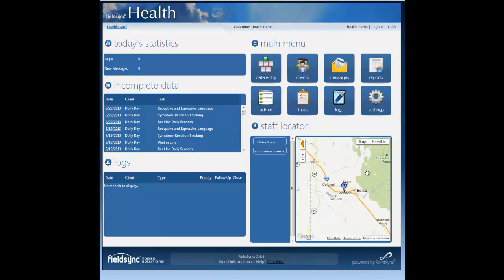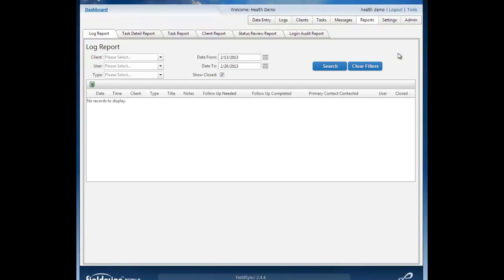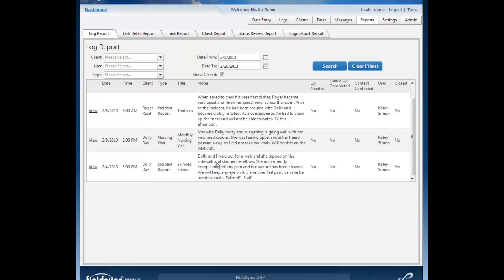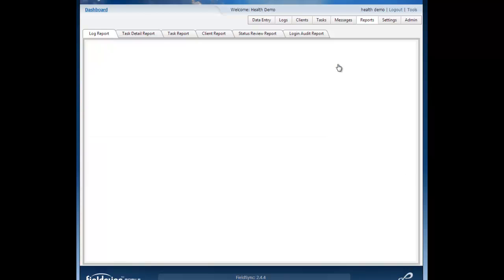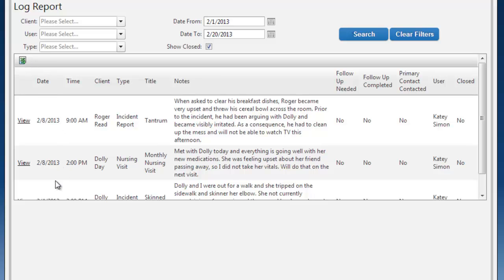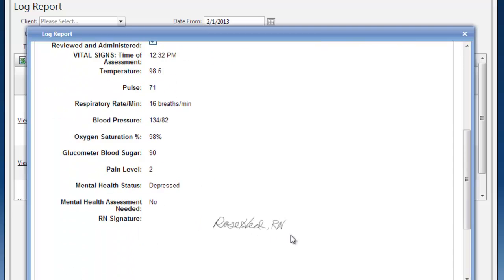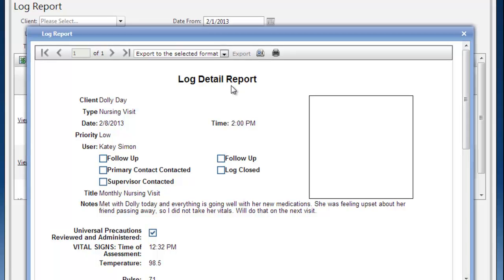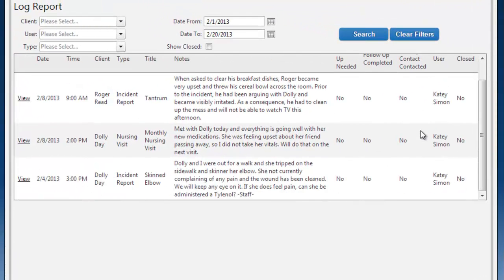How To: Creating Log Reports in FieldSync™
One of the key features in FieldSync™ is the ability to capture data through Logs. Logs can be Incident Reports, Inspection Logs, Shift Logs...the functionality of our Log Module is flexible enough to allow you to capture the data that YOU need. Once you have that data, then you also need the ability to view it in a report format. In this week's edition of Five Minute Friday, Kari will dive into the Log Report to show you how to view, print, filter and export the Log data that your employees collect.

Videos of FieldSync™ products. Includes webinar replays, how-to's, product introductions, client testimonials and educational segments.